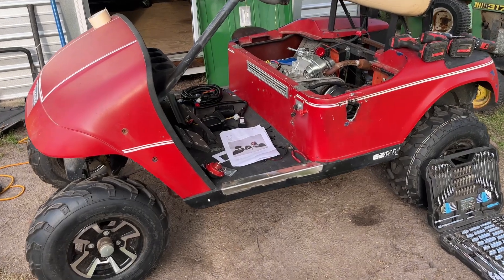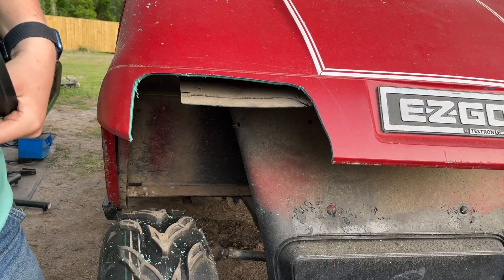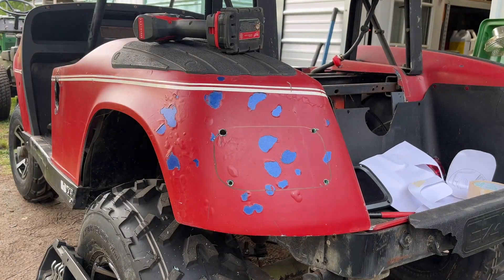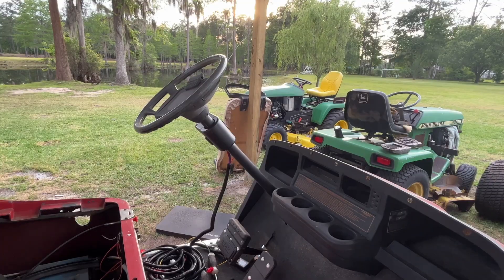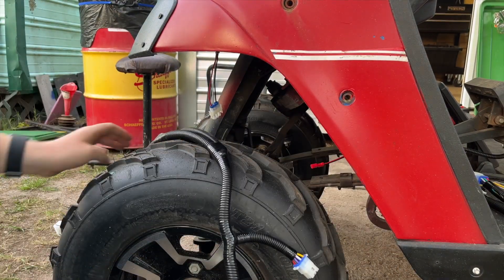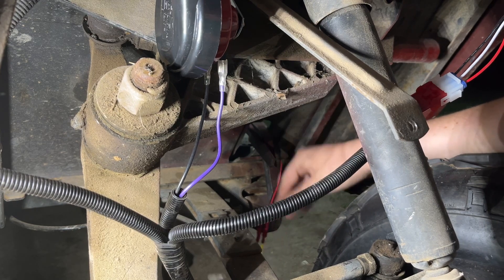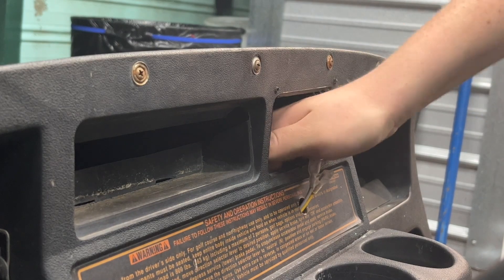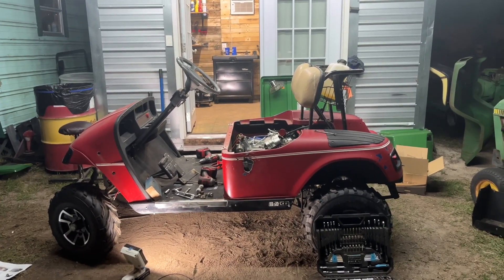Ezgo golf cart light kit installation - How to install complete light kit with turn signals 10LOL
In this video I show how to install an entire Ezgo Txt light kit on a 1994 model. This kit works on 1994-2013 TXT models.

Purchase the kit here!